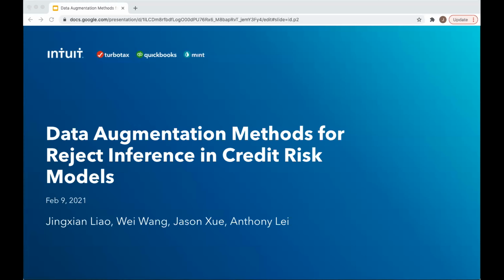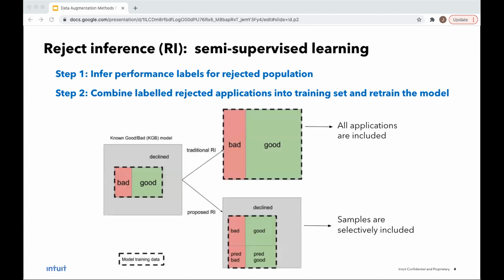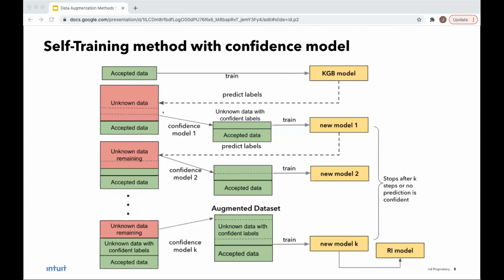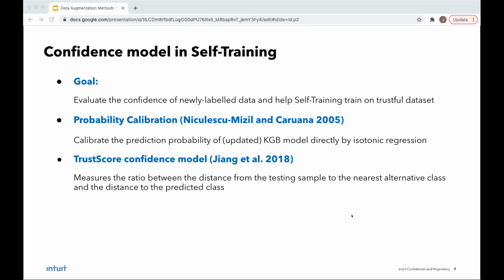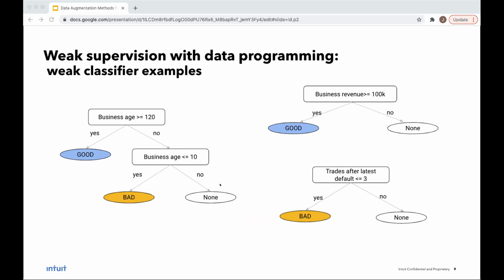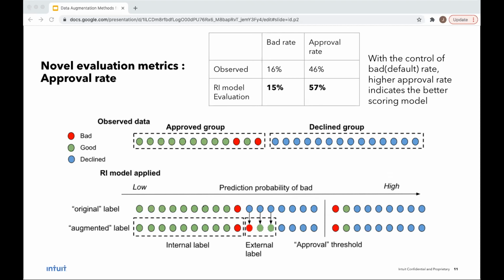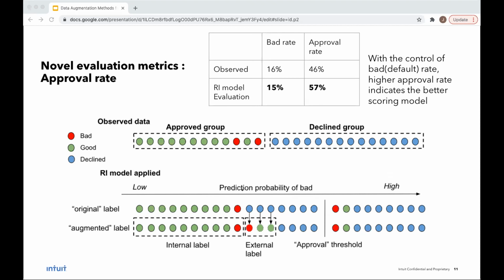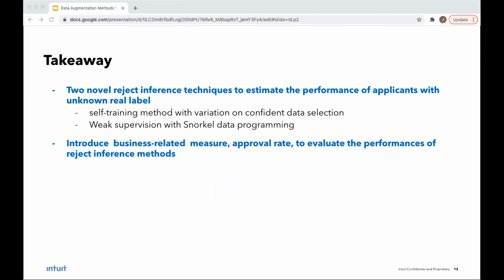AAAI 2021 KDF'21 Workshop - Data Augmentation Methods for Reject Inference in Credit Risk Models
Paper presentation by Jingxian Liao, Wei Wang, Jason Xue, Anthony Lei